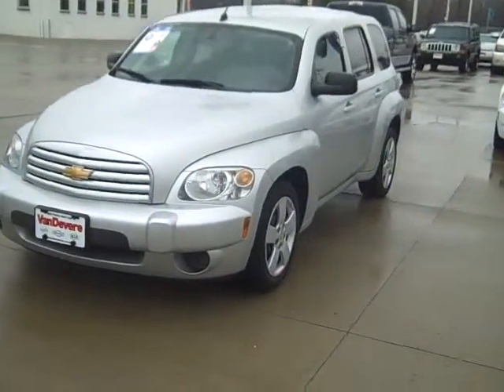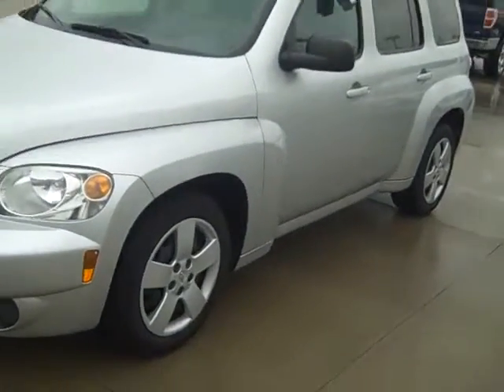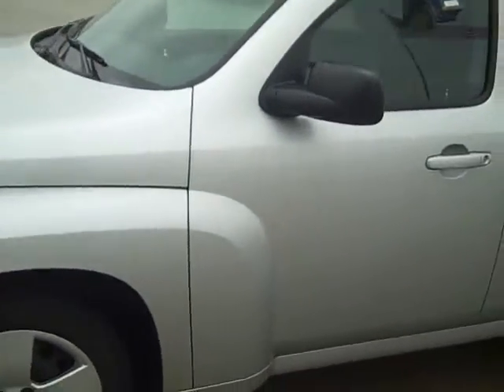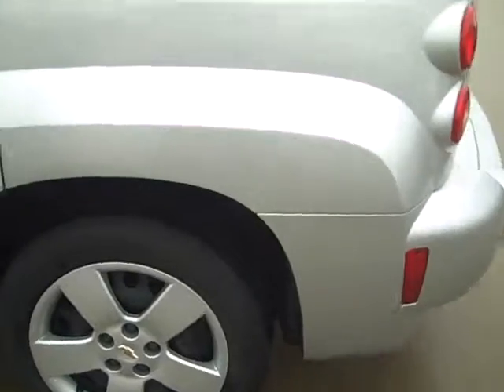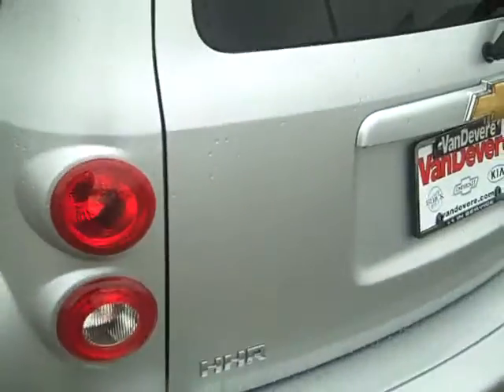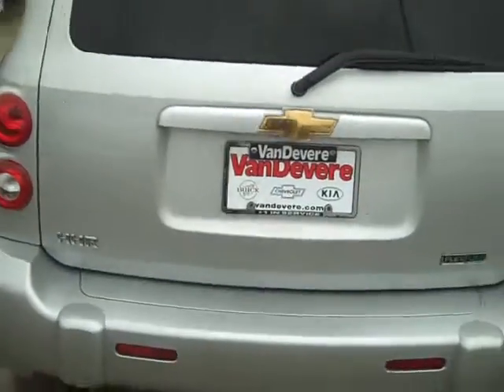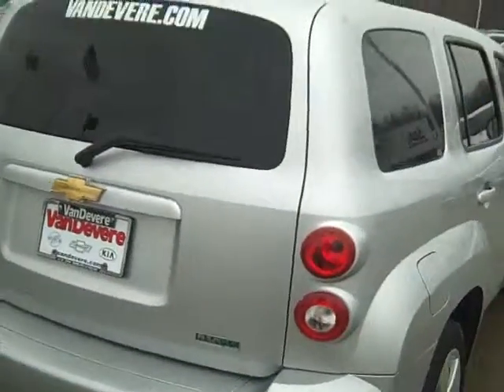23011 Chevy HHR Akron Ohio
2011 Chevy HHR Akron Ohio